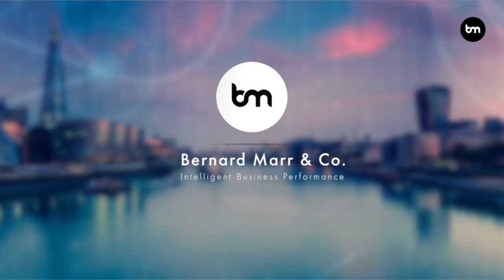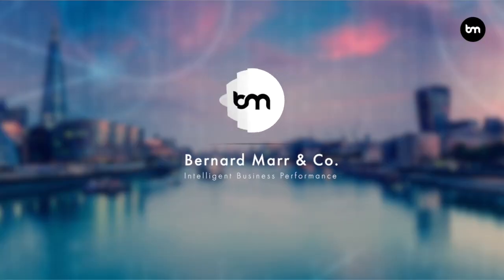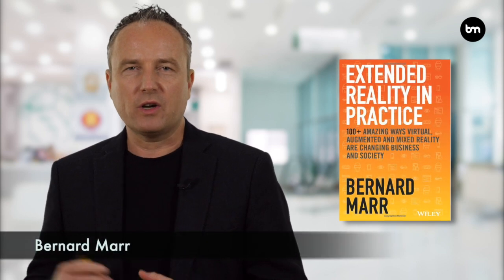5 Best Examples AR & VR in Healthcare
There is huge potential to apply extended reality (XR) technologies – namely, virtual reality (VR) and augmented reality (AR) – to healthcare. From self-care and wellbeing to treatment and even surgical procedures, XR is already helping to improve many aspects of healthcare. Sure, it’s early days, but the transformation is underway. And that means the healthcare industry must get ready.